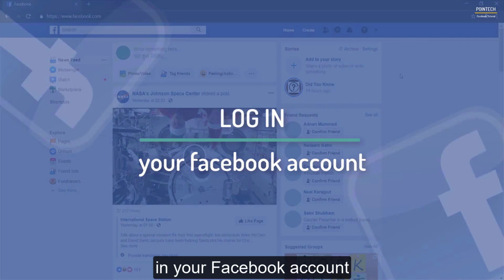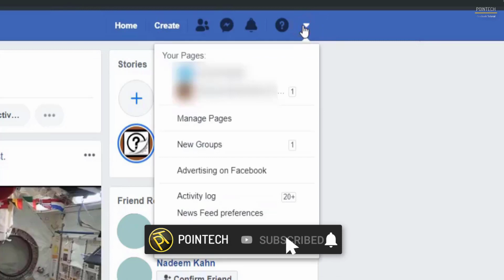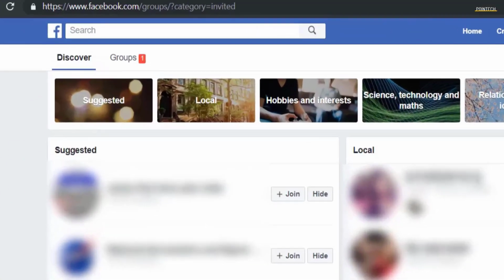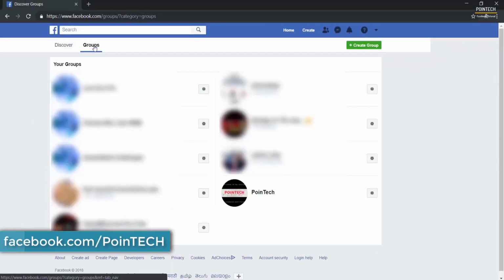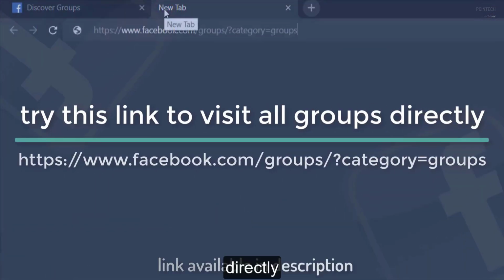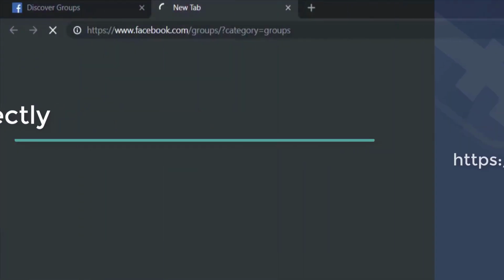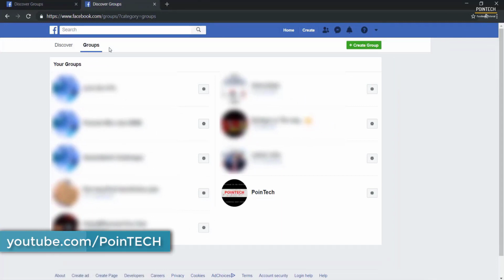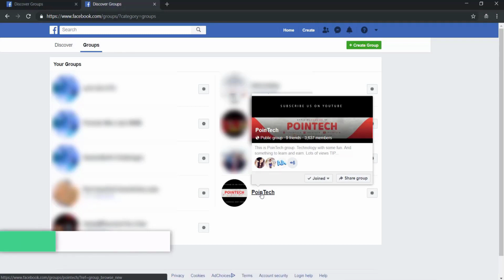How to ACCEPT Facebook Group Invitation for Admin, Moderator, Editor on PC | PoinTECH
Hello friends...
I'm going to show you, " How to Accept Facebook Group Role Invitation for Facebook ADMIN, Moderator or Editor on PC"? "How to add Moderators, Admin and Editor to your Facebook Group on PC"? "How to add more Admin or Moderator to Groups on Facebook"?

In this tutorial, I'll tell you every step to Accept Facebook Group Invitation with ease.

I hope this tutorial solve your issue to Accept FB group Invitation for Admin Role or Manager Role.

I've tried my best to make this tutorial.

Also do -- SHARE -- with your friends on Social Media, it might help other.

Do LIKE
Do Comment
Do Share